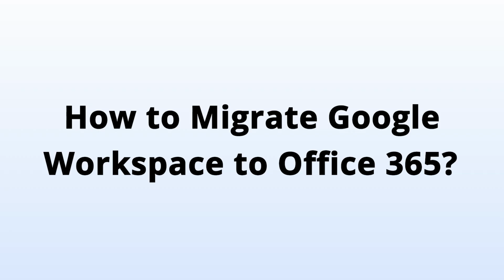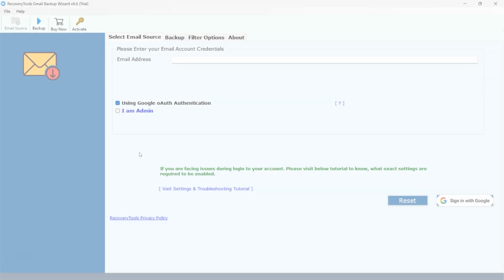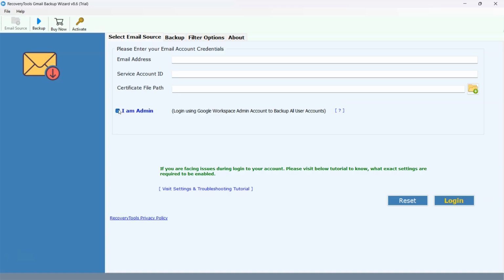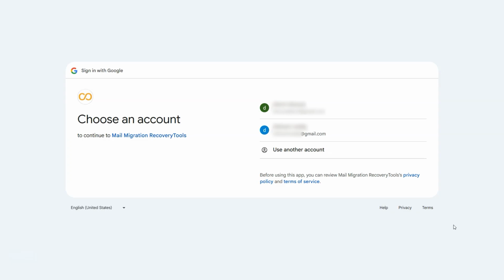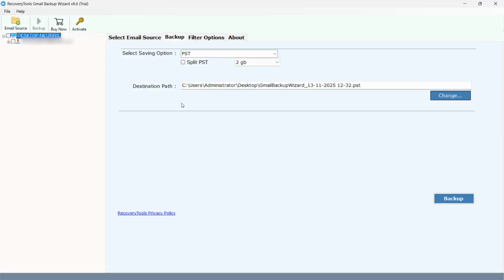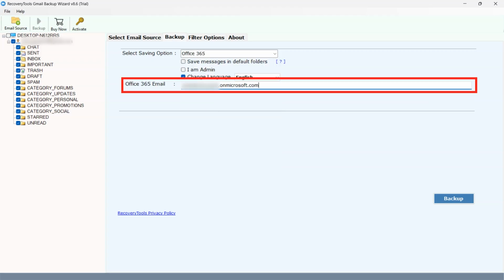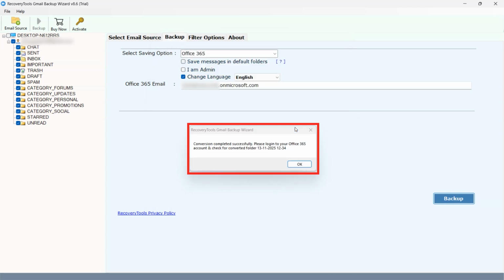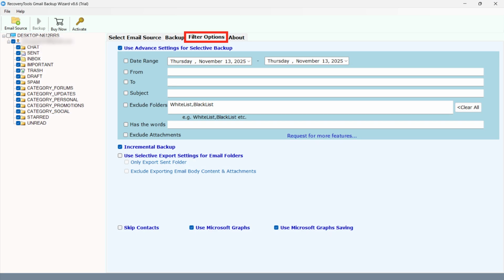How To Migrate Google Workspace to Office 365 Easily?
Changing platforms from Google Workspace to Office 365 can be a hectic task and a major alteration for organizations looking for a way to enhance their productivity within the ecosystem. Whether it is collaboration, improved integration, or advanced security purposes. It is essential to find a solution that satisfies all these factors before stepping forward. In this step-by-step video guide, we will walk you through an easy and instant way to transfer Google Workspace attachments, contacts, folders, emails, and calendars to Office 365 without any hassle.

For such a comprehensive and elaborate process, it is suggested to go with the advanced *Bitrecover Google Workspace to Office 365 Migration Tool,* a software solution that securely and directly transfer sensitive emails and other documents to Office 365 with complete and accurate information after the migration.

*Explore the Modern Features of the Automated Tool*
1. Users can transfer from Google Workspace to Office 365 directly, without requiring any third-party client.
2. Easily migrates Mailbox items such as folders, custom labels, emails, attachments, and more.
3. Guarantees to preserve and protect data information during and after the migration process.
4. Has the features of processing and migrating hundreds of G Suite files simultaneously, saving time.
5. With the modern filter option, users can choose the required files based on sender, date, recipient, or subject.
6. Works on all versions of the Windows operating systems
7. Provide a demo version for users to explore the amazing features given by the software.

*Follow the Simple Steps to migrate the G Suite file to Office 365*
1. Launch Tool on your system.
2. Click *“I am Admin”*.
4. Select the desired account.
5. Tap on *“Select All”* and *“Continue.”*
6. Choose the required files to migrate.
7. Add *“Office 365”* saving option.
8. Choose a Location path and click *“Backup.”*

*Timestamps*
00:00 Introduction
00:33 Launch Tool
00:41 I am Admin
00:52 Email details
01:05 Select Files
01:16 Saving Option
01:20 Destination path
01:24 Backup